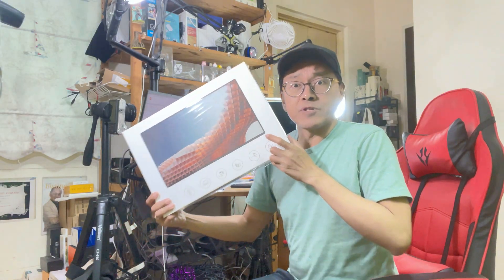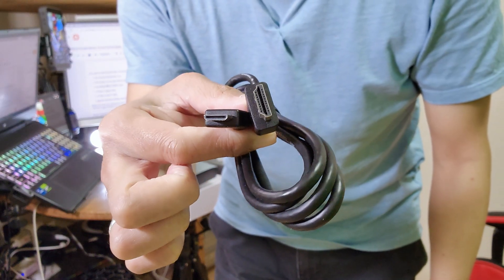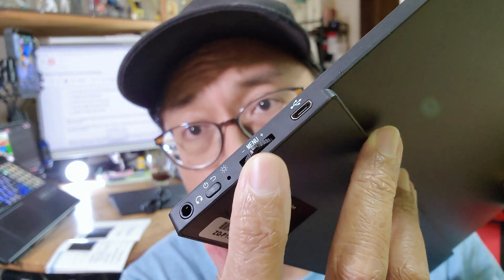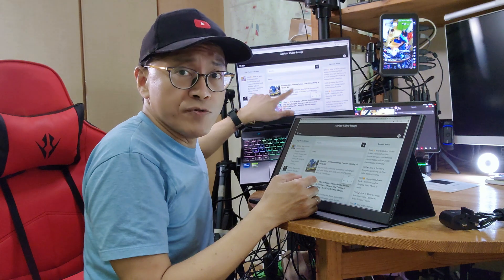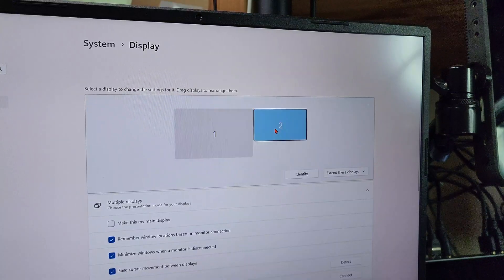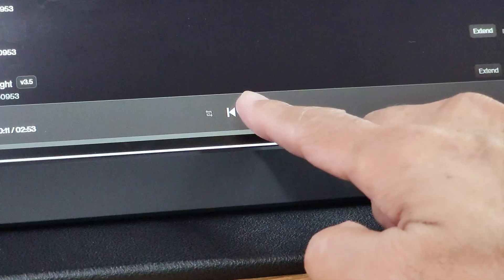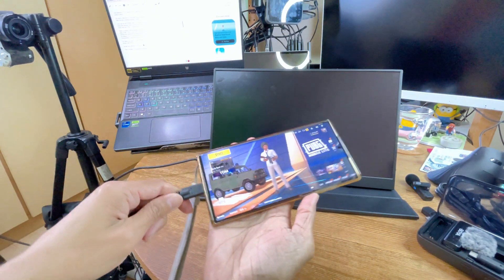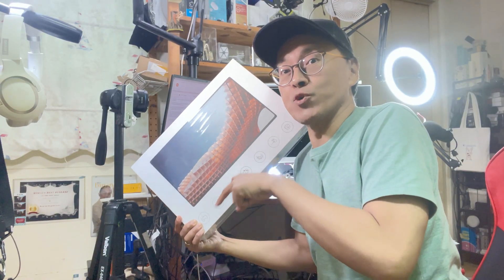Portable Monitor for Laptops and Phones | ZSCMALL 15.6-Inch Full HD Touchscreen Display Review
💻 This is a portable touchscreen monitor for laptops and phones.

Let’s start by unboxing this baby. Inside the box, I found:

The General Instructions v2.0.

The monitor cover case with the portable monitor inside. The cover also doubles up as a stand.

An HDMI to Mini-HDMI cable.

A USB to Type-C cable for power only.

The power adapter for the power cable.

A USB-C to USB-C cable for data.

The cover is magnetic and sticks right behind the monitor. The back of the monitor is metallic, and it looks very slim.

On one side of the monitor, is a micro USB port, a manual track wheel, a power button, and a 3.5 mm audio output port.

On the other side, there is a mini HDMI port and two full-featured USB-C data ports.

Now let's use it.
Take the USBC to USBC data cable.

Connect one end to my laptop's Type-C port.

Plug the other end into the monitor’s Type-C port.

The monitor instantly powers up and mirrors my laptop screen.

My laptop does not have a touch screen. But with this portable touchscreen monitor, I can now control it with my fingers.
The touch control is responsive and smooth.

With the right software, I can now draw images with my finger on the screen.

For my work, I will extend my laptop display and use the portable monitor as my second screen.

How do I make my second screen vertical? Go to Display Settings on my laptop, select display number 2, scroll down to Display Orientation, select Portrait, and click Apply.

With a vertical screen, I can view long web pages and read documents.

The monitor is 15.6 inches in size and has a full HD resolution of 1920 x 1080 pixels, so I can see tiny words clearly.

For such a thin device, they have audio speakers built-in too. The audio quality is not great but it's better than having a monitor without sound.

You can use the HDMI cable to connect the monitor; however, you will need to plug in the power supply since the monitor does not have a built-in battery. Personally, I prefer to avoid the extra hassle, so I will stick with the USB-C connection.
How to connect the external monitor to an Android phone. To connect the monitor to your phone, simply plug in the USB-C cable from the monitor into the USB-C port on the phone. To conserve power and prevent the monitor from shutting down, keep the brightness level at 3 or lower. I’ve noticed that when my phone is in a vertical position, it doesn't fill the entire screen, even if the monitor is also vertical. Nevertheless, I can now enjoy playing my favorite mobile game on a larger touchscreen monitor!

So, there you have it – the ZSCMALL 15.6-inch Multi-Touch Portable Monitor.

In the next episode, I will test it on the MacBook and the iPhone.

~ Adrian Lee